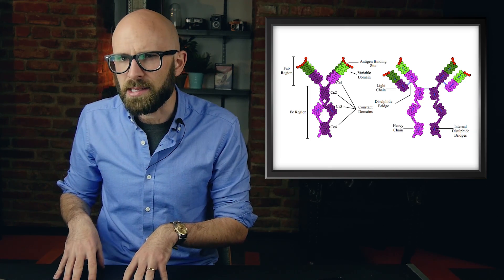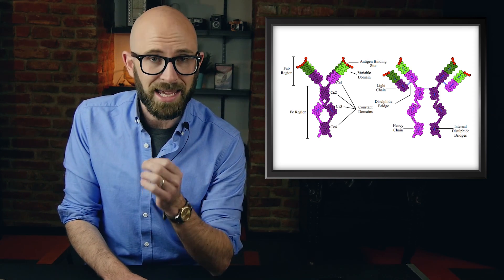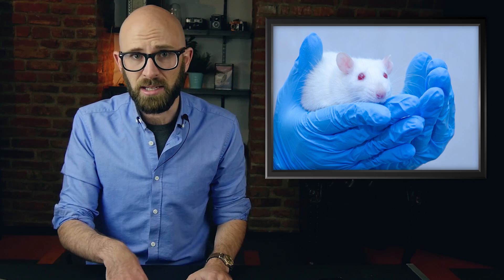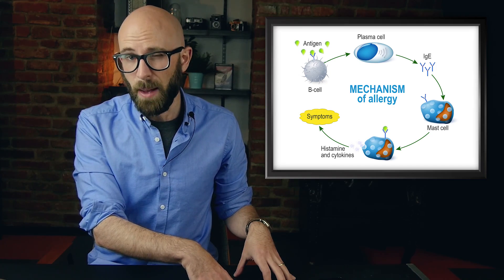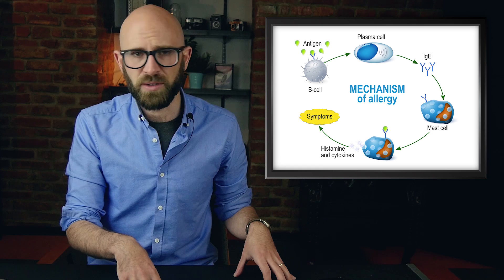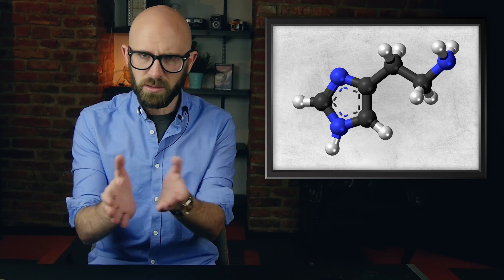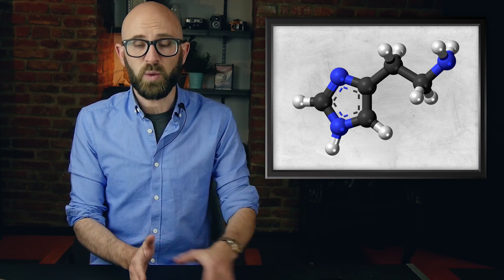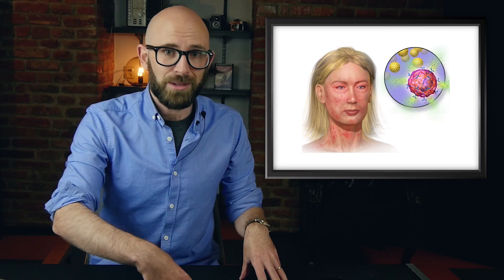Why Do We Get Allergies?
In this video:

It’s that time of year when tissue companies nationwide rejoice at the excessive mucus caused by allergies. If you’re one of the unlucky, you might ask yourself why we get them anyway? Why would our immune systems react to seemingly harmless things like pollens, dust mites, and the dander from cats and dogs?